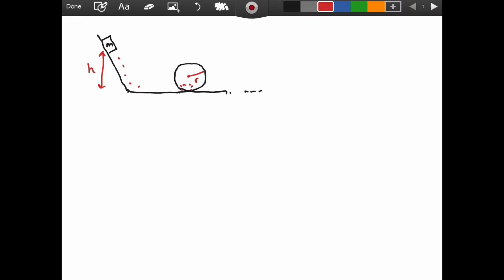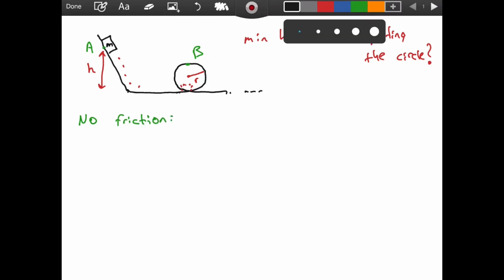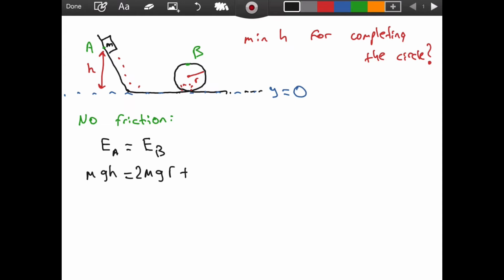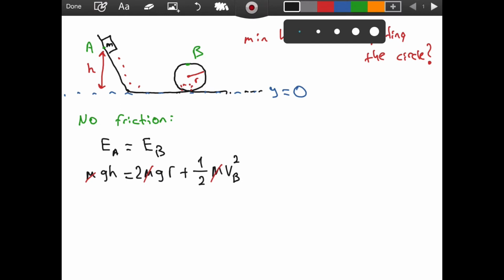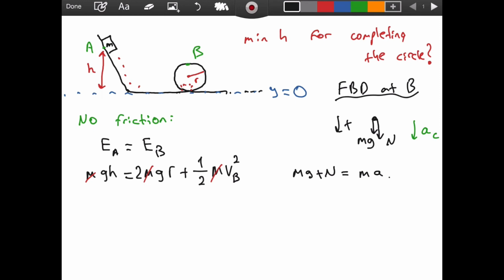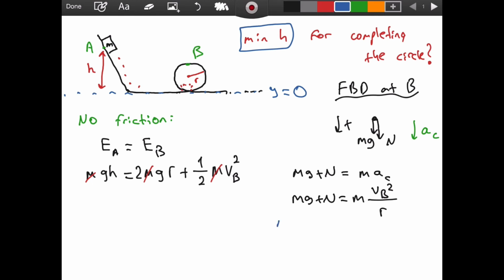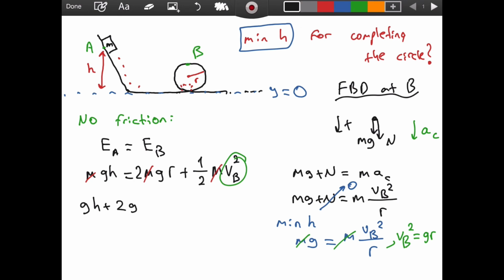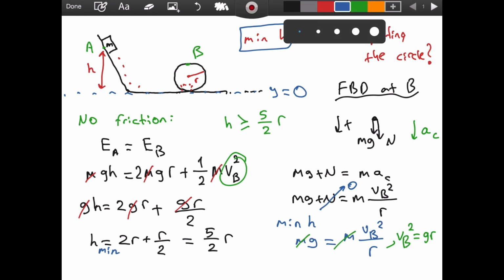Height to Complete the Circle PROVED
In this video, I derived a formula for relating height and radius where an object is able to complete a circular track.